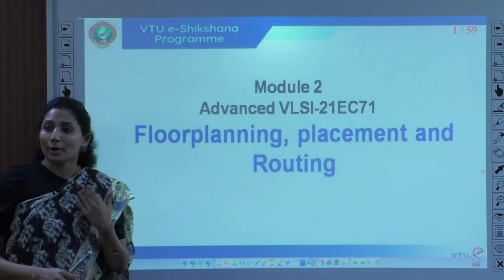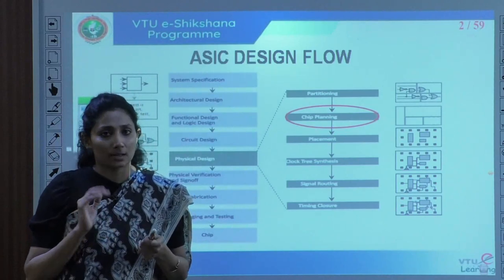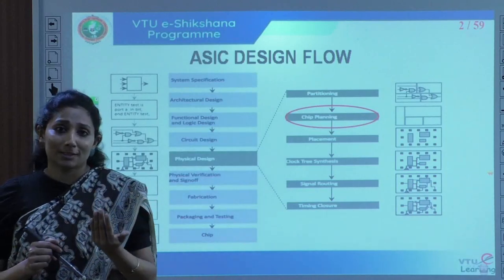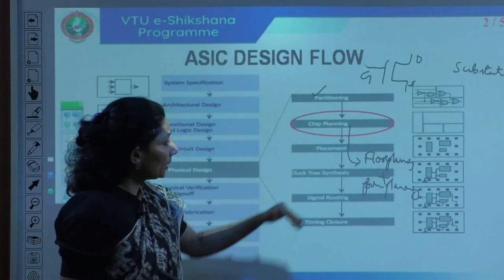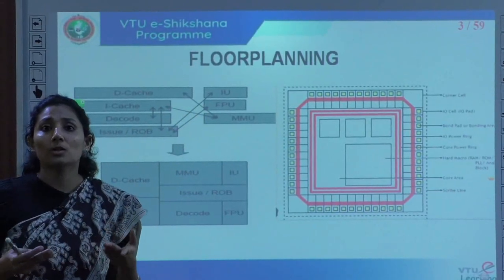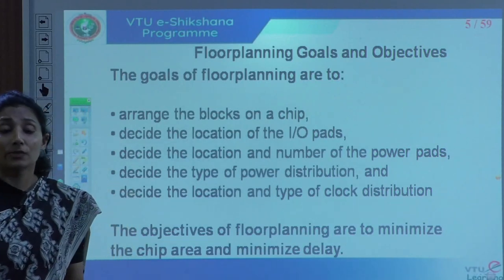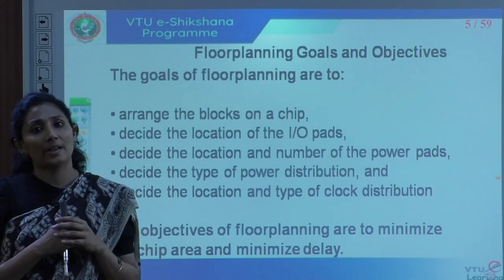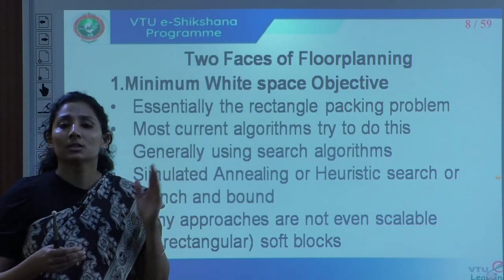Module 2 -- Lecture 01